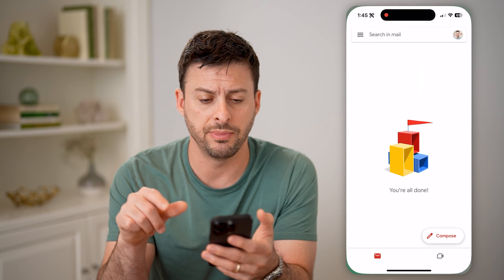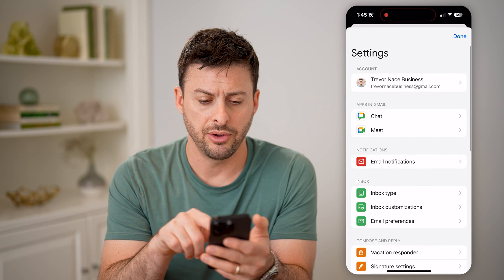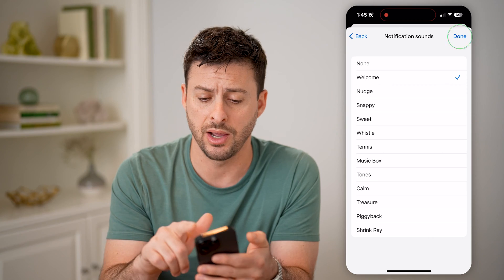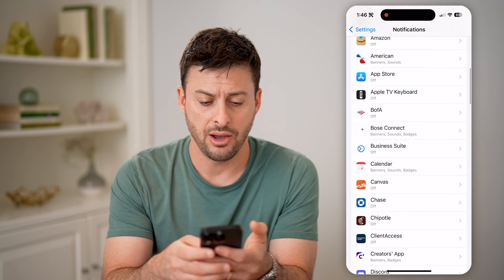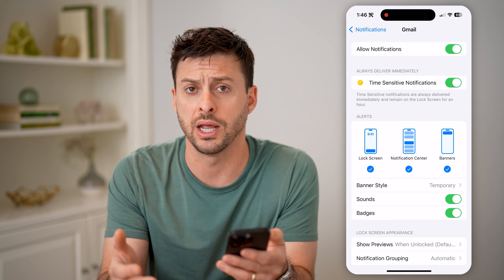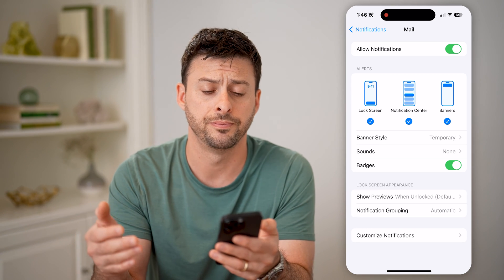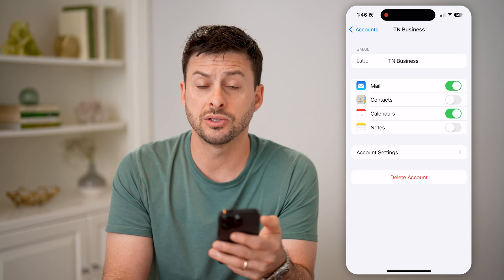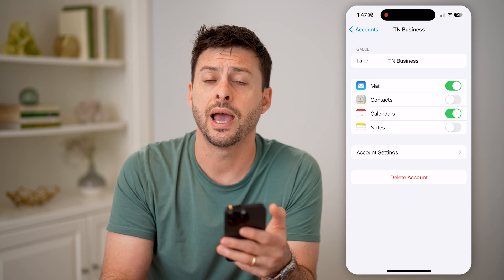How To Check Notifications In Email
Here's how to check your email notifications and configure exactly when and how you get notified on your phone.